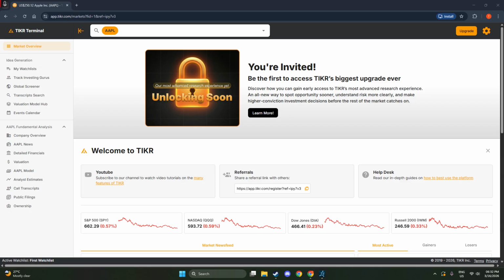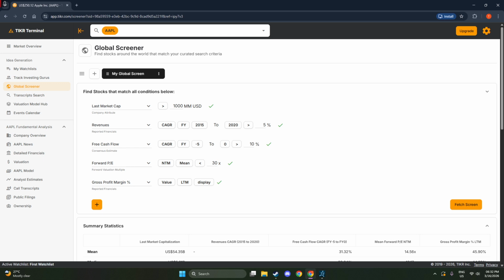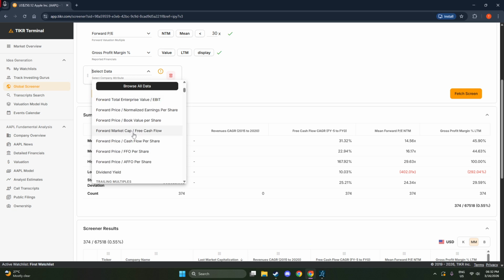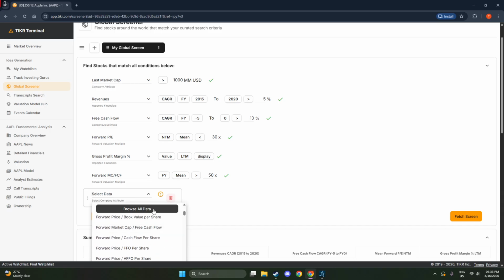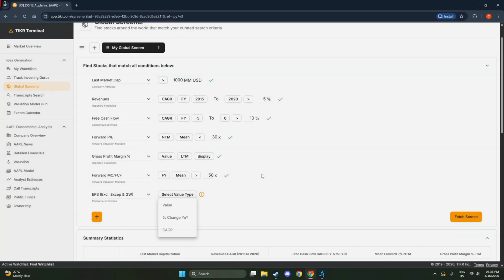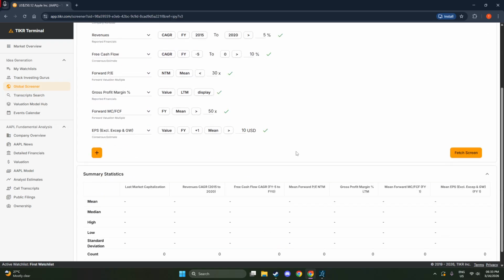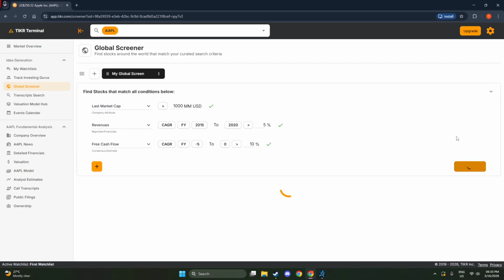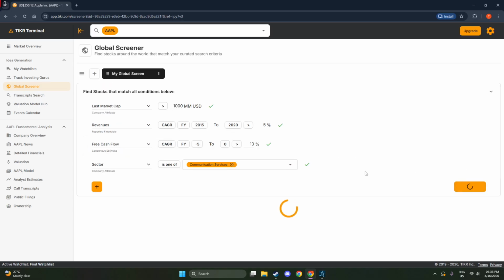How to use TIKR Terminal Advanced Search [2026 Full Guide]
How to use TIKR Terminal Advanced Search

In this video, we show you exactly how to use TIKR Terminal Advanced Search to filter through a global database of public companies based on specific financial metrics and qualitative criteria. We examine the conceptual framework of building complex queries to isolate high-quality investment opportunities across various sectors and geographies.

Mastering the advanced search suite is essential for investors who need to streamline their fundamental research and focus only on assets that meet their precise valuation or growth requirements. We utilize the screening dashboard and configure the metric parameters to refine datasets, providing a professional-grade research workflow that improves your ability to identify undervalued stocks and market anomalies within the platform.

Technical Specs:
Software: TIKR Terminal; Feature: Screening Dashboard & Global Search.